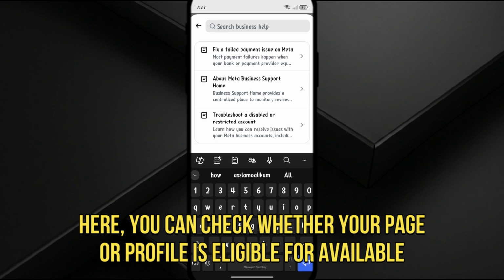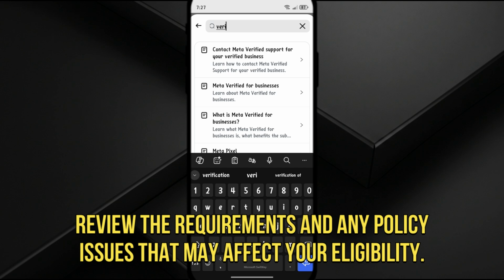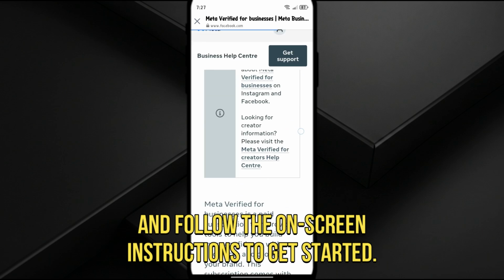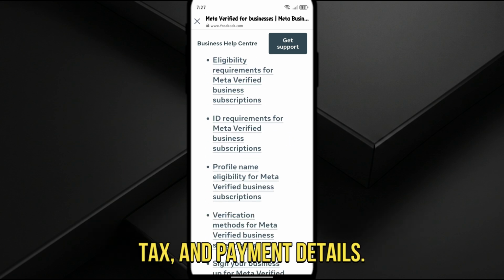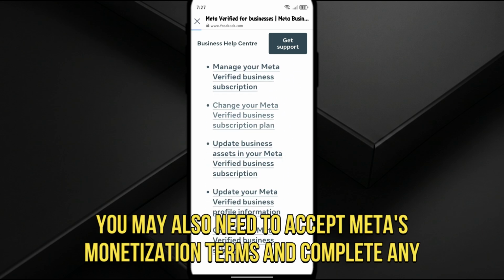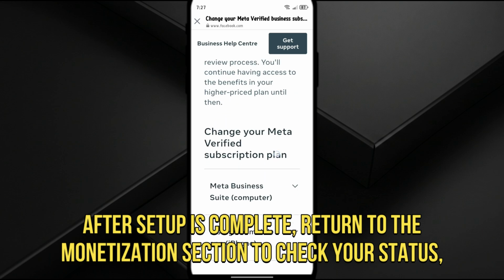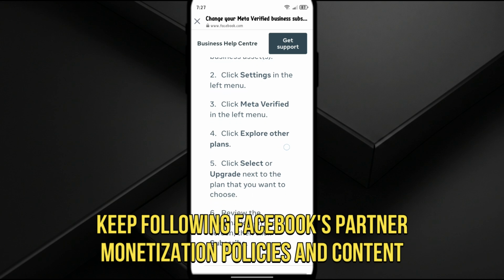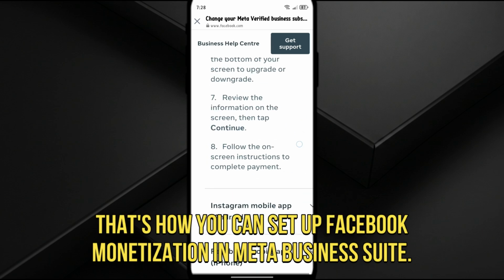How to Set Up Facebook Monetization in Meta Business Suite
How to Set Up Facebook Monetization in Meta Business Suite shows you how to access and set up monetization options for a Facebook page using Meta Business Suite.

Learn where to find monetization settings, check eligibility, review available monetization tools, and manage your Facebook monetization setup.

This tutorial is helpful for creators and Facebook page owners who want to understand how monetization works through Meta Business Suite.